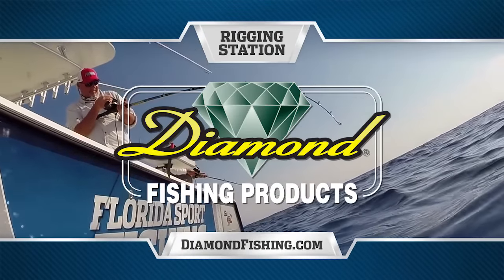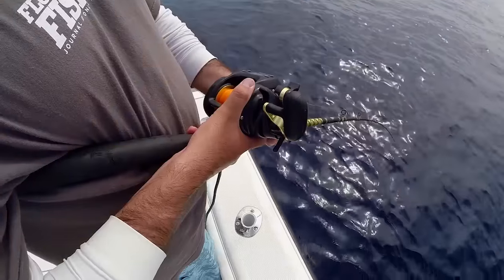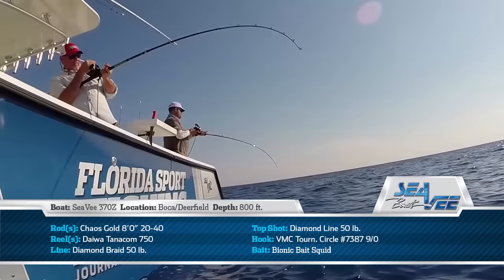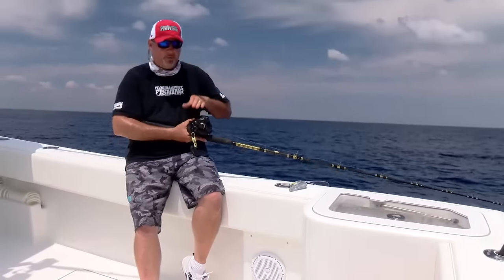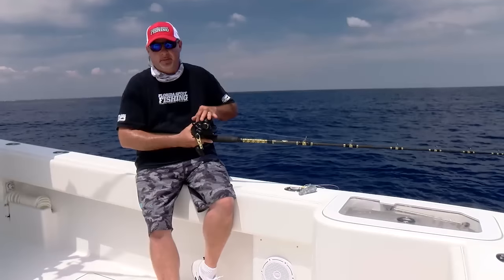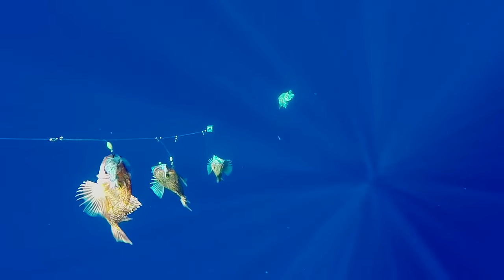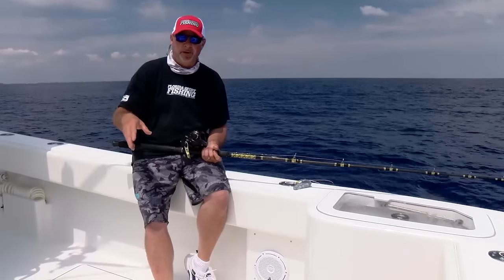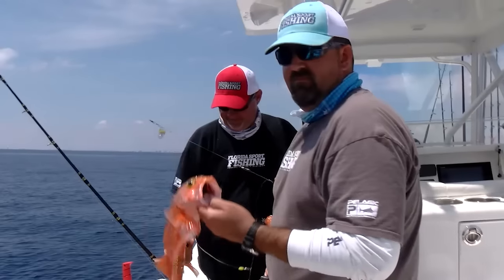Deep Drop Tackle - Florida Sport Fishing TV - Rods, Reels, line, Leaders, Hook Selection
Loading up on blackbelly rosefish and other tasty deep drop critters requires dialed in tackle, including the right rods, reels, line, leaders, rigs, bait selection and more. Check out these rigging techniques and prepare to get hooked up!

▼ FSF TV Crew:
• Creator/Host: Capt. Mike Genoun → @FloridaSportFishingTV
• Co-Host: Capt. Carlos Rodriguez → @MareaGear
• Producer/Videographer: Micah Simoneaux → @MicahInTheWild
• Aerial/underwater Footage: Capt. Matt Arnholt → @CaptMattArnholt